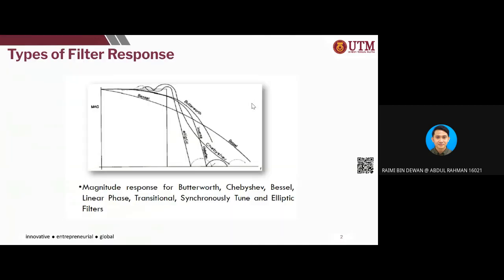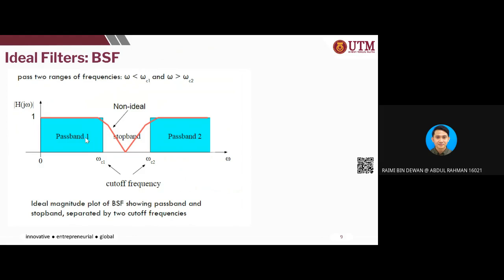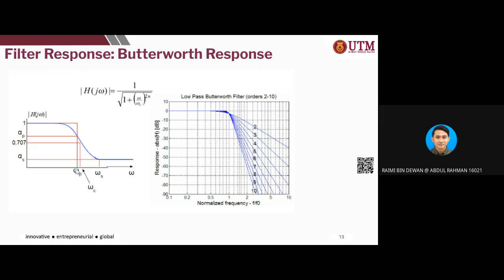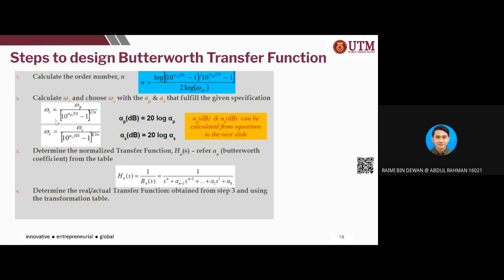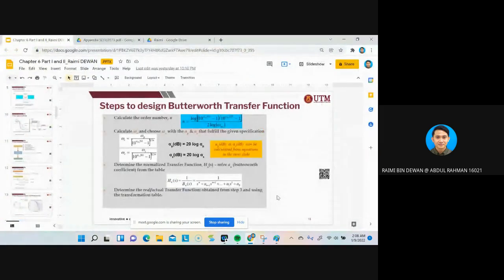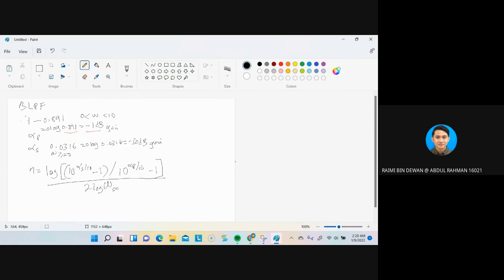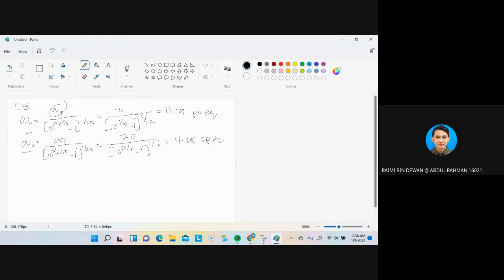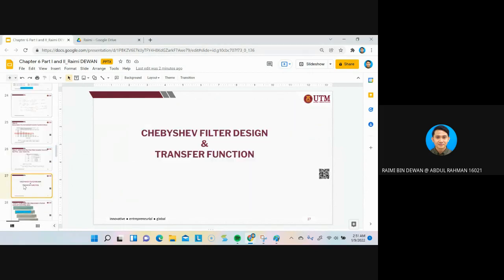Week 13 Chapter 6 Part I Filter Design (SEEU2073-03/04)